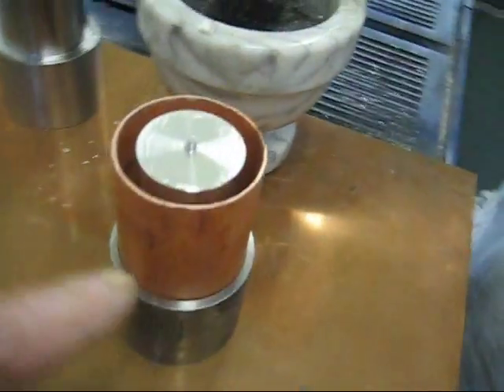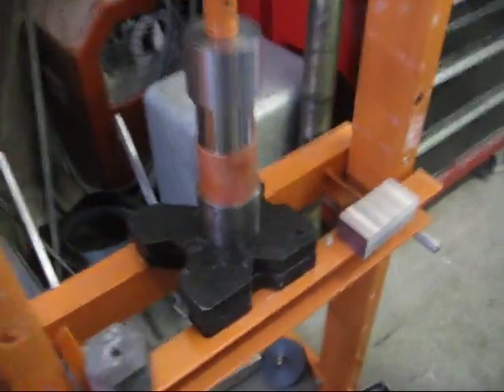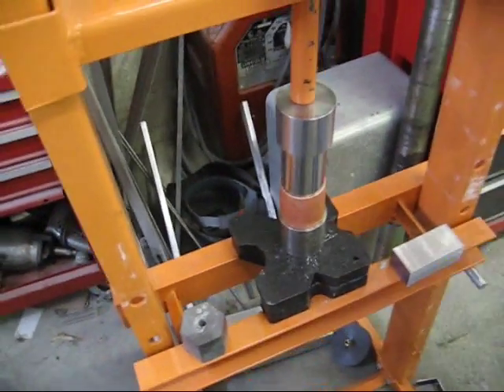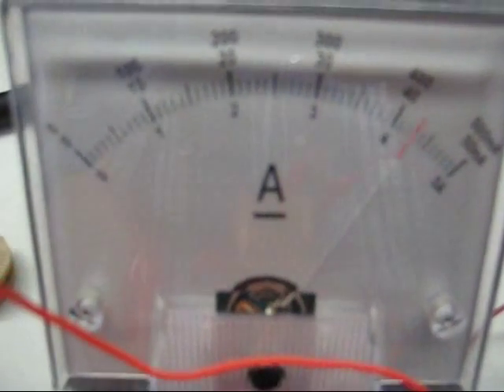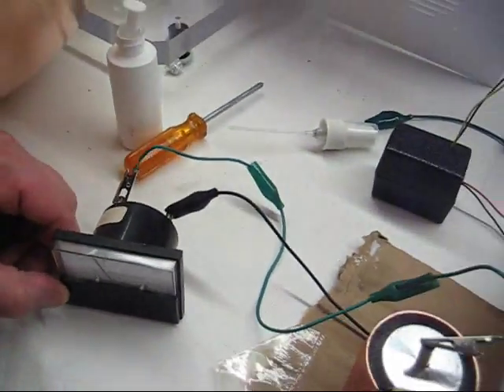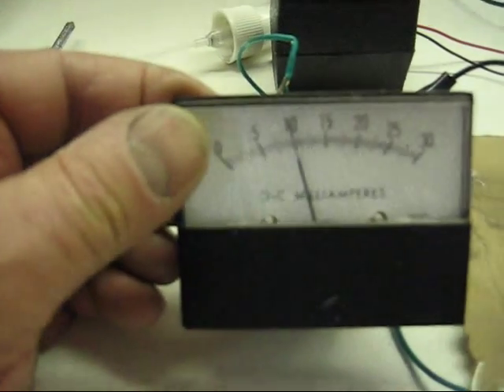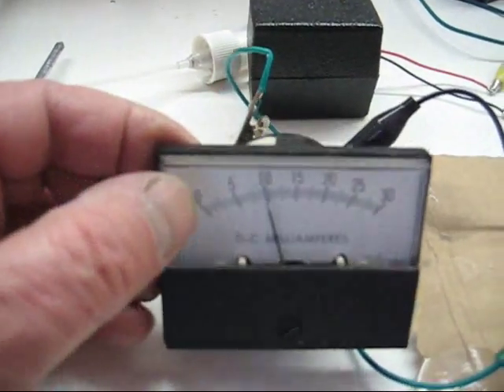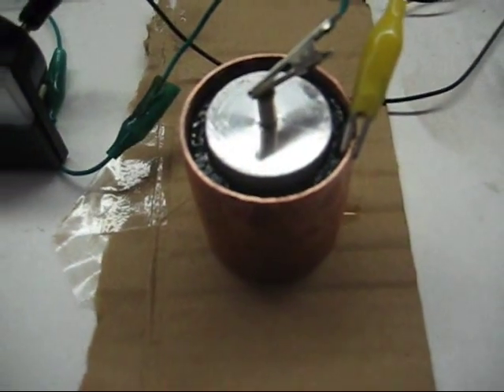Smaller Heptahydrate Hydrate cell 2.5 X 2 inch Chuck And John.wmv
In this smaller cell we saw that the material did not collect the same amount of water from the air. The mixture is experimental and is dark compared to the hydrates. The same mixture with that we have gave before but black Tourmaline was crushed and added to the mix. The cell performed right out of the box. As the day has gone by the moisture content increased, but we did add some water to start the process . We also fired the copper to form the oxide semiconductor surface. Again this cell originally inspired by Ibpointlass2. The cell was built by Chuck Hupp and John Bedini.